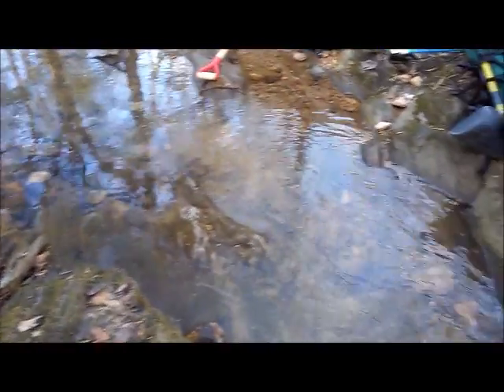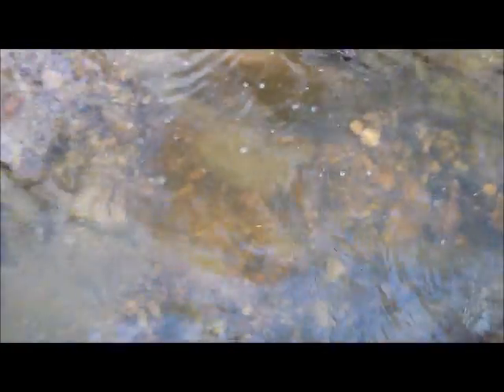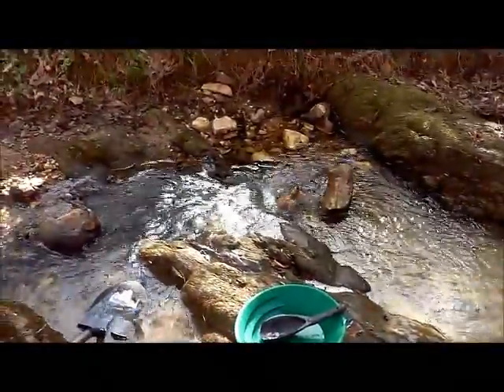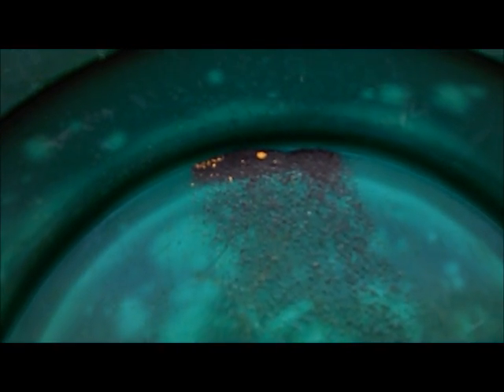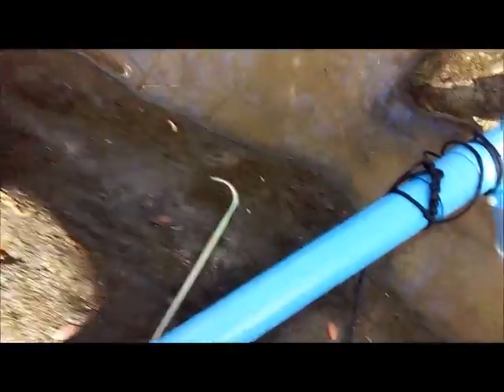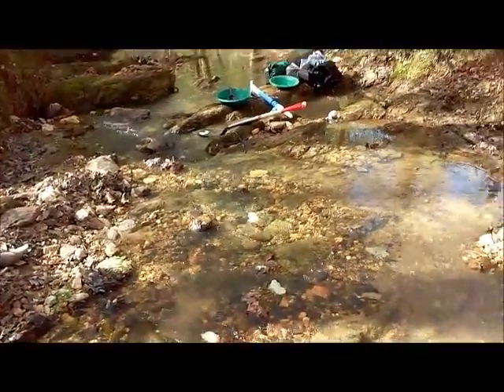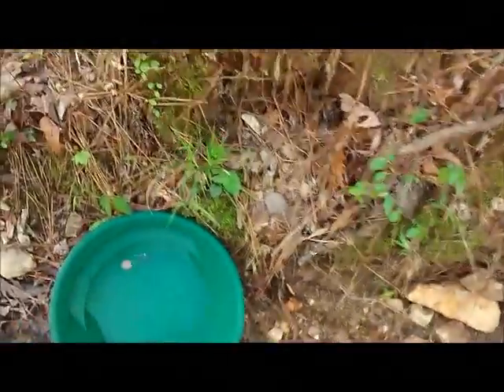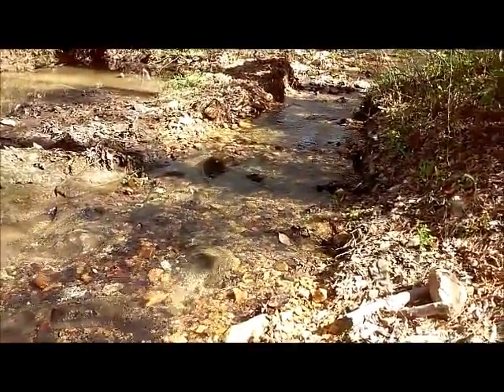Georgia Gold Prospecting | A&M Mining (Finding gold in creeks with a pan and shovel) April 2017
Another beautiful Georgia week...

GPAA Member 2016-present